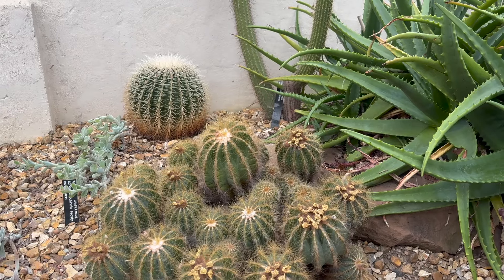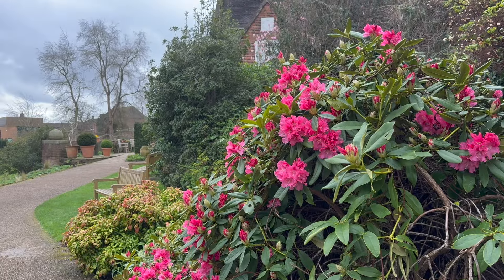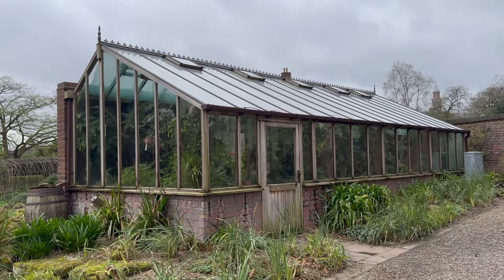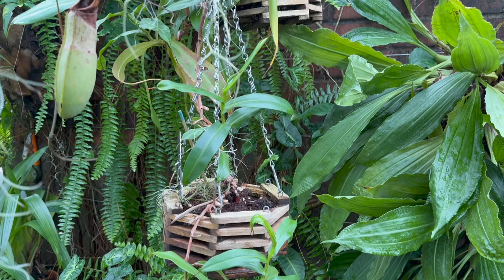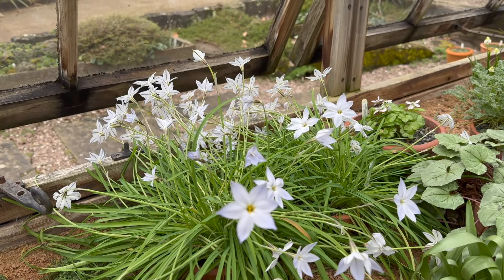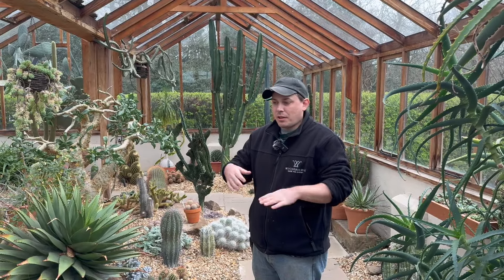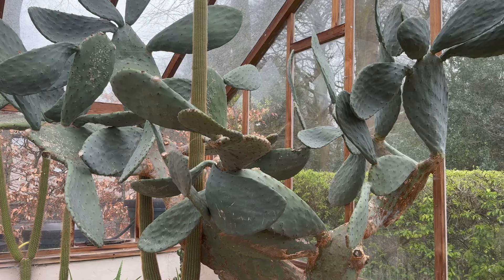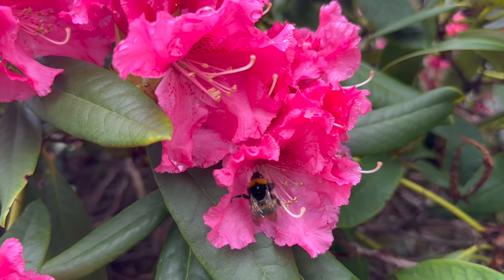Historic Glasshouse Tour at Grade II Listed Winterbourne Garden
Winterbourne House & Garden is a historic garden owned by the University of Birmingham.

Join Head Gardener Daniel Cartwright as we explore their main glasshouses and take a look at some of their Arid, Alpine and Tropical species.

00:00 - Introduction
00:42 - The History Of Winterbourne
01:05 - Gertrude Jekyll's Influence
02:15 - The Main Glasshouses
02:43 - The Glasshouse That Was Built Backwards
03:34 - The Gibert Orchid House
05:20 - The Alpine Collection
08:13 - The Arid House
10:47 - Visiting Winterbourne

A huge thank you to Daniel Cartwright and the team at Winterbourne for speaking with us.